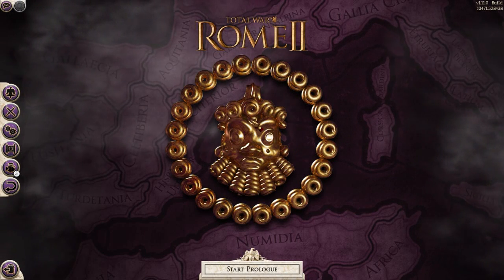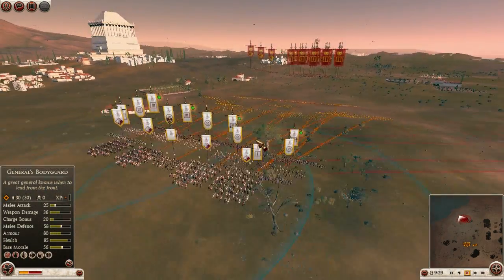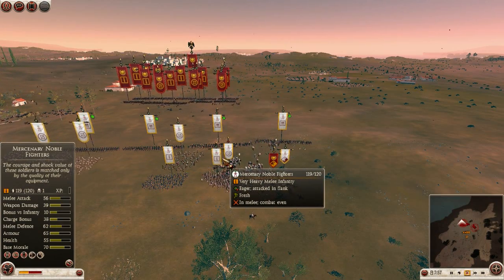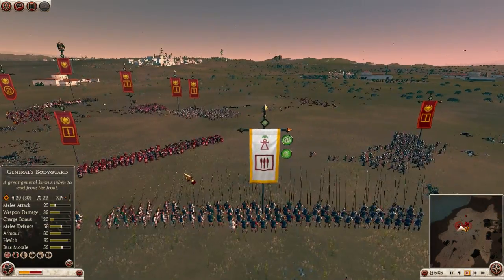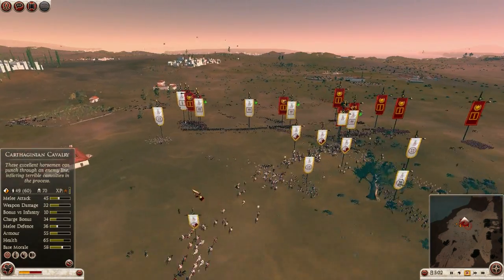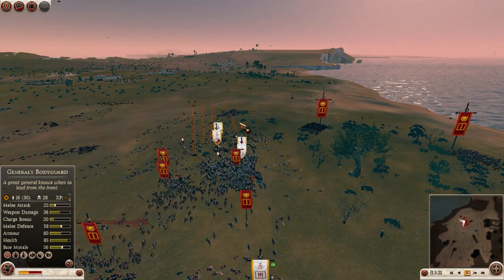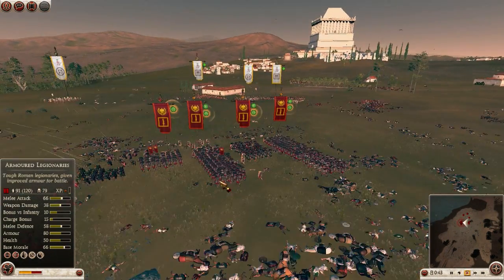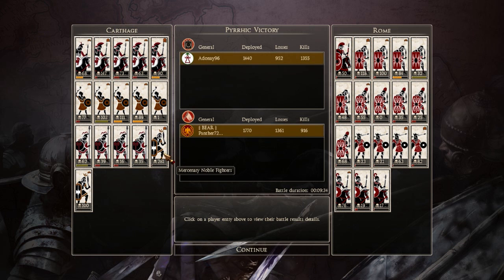Total War: Rome II Online Battle 2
Carthage vs. Rome (again). Different opponent, though.